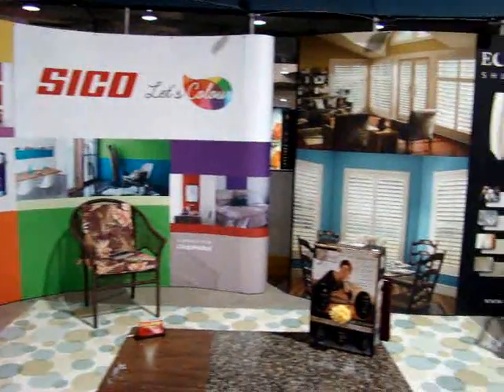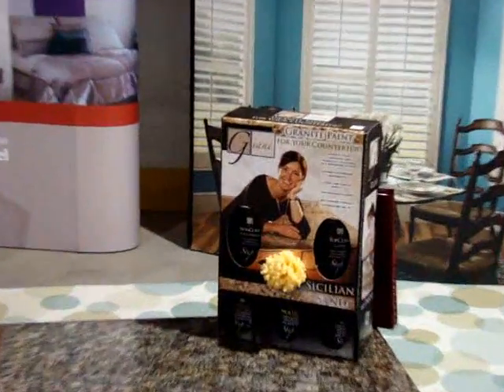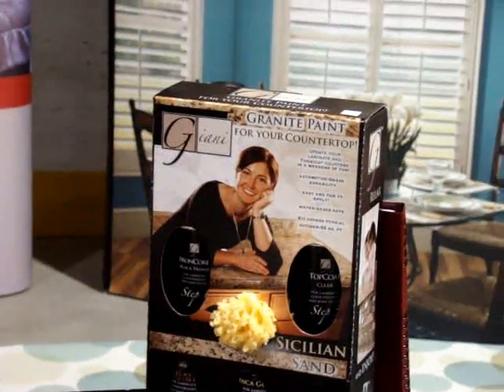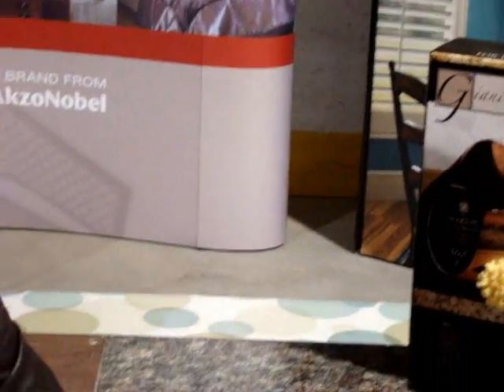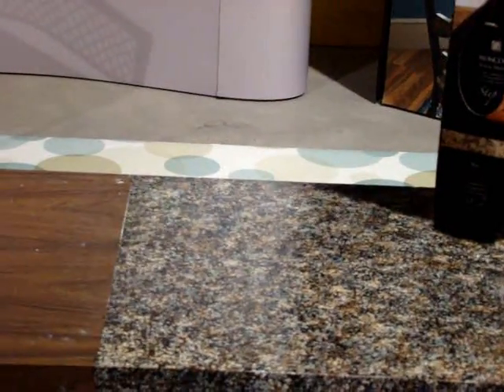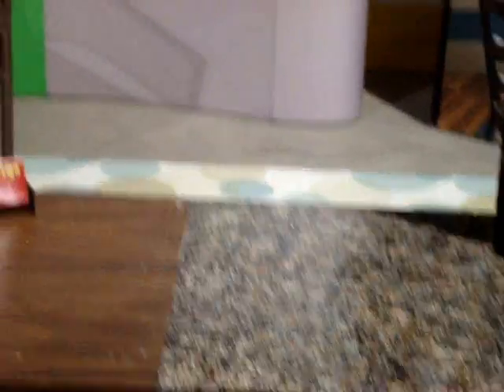Ridgeway-Crystal Beach Kinsmen Annual Home Show Event May 7 till 8 2011 Part 1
Ridgeway-Crystal Beach Kinsmen Annual Home Show Event May 7 till 8 2011.
Come down to the Crystal Ridge Community Centre, Ridgeway
Lots of Vendors showing off great products.
Later on an All-you-can-eat Rib Fest and on-going Car Show in the parking lot.
Mother's Day weekend. Saturday 9am to 6pm; Sunday 10am to 4pm

View highlights from the some of the vendors' booths
Drop by and find out more.
Come out & have a great time!
Proceeds to Cystic Fibrosis Canada